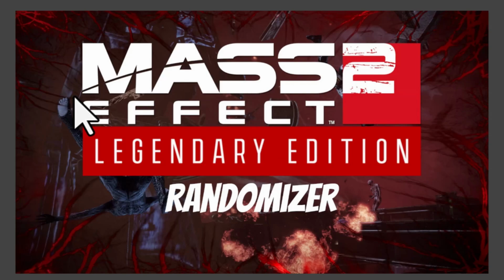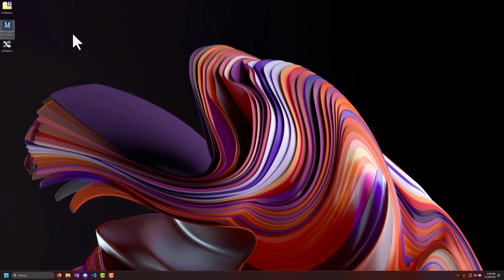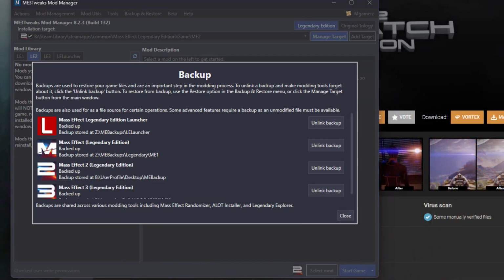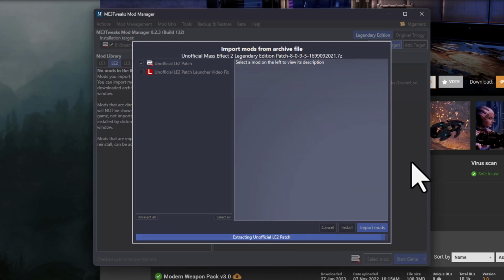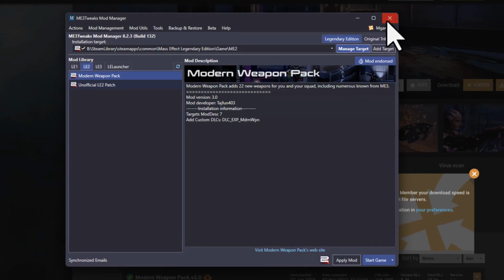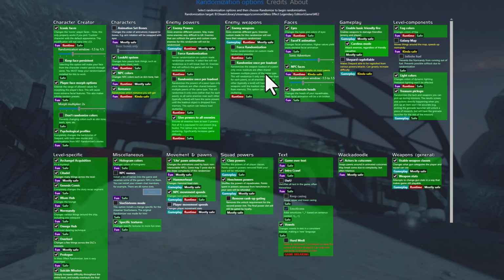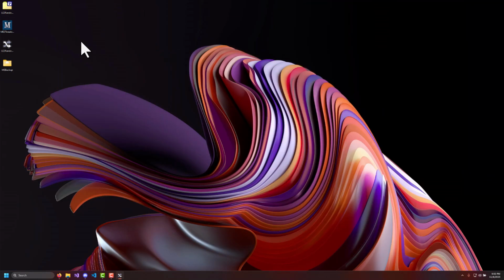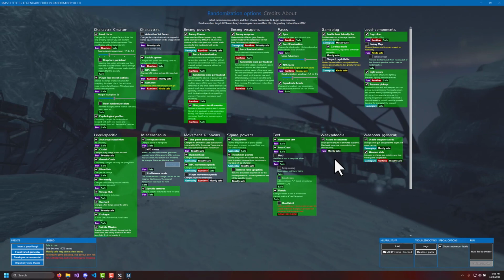How to setup Mass Effect 2 LE Randomizer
This guide shows you how to set up Mass Effect 2 Legendary Edition Randomizer (LE2R) from scratch, with two recommended mods.

Make sure you read the NexusMods page for information about compatibility, requirements, etc.